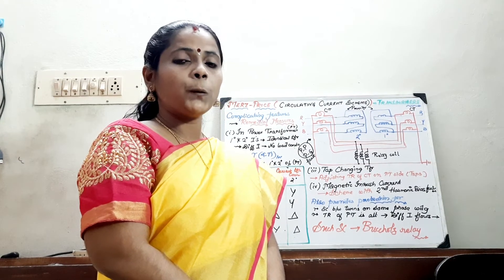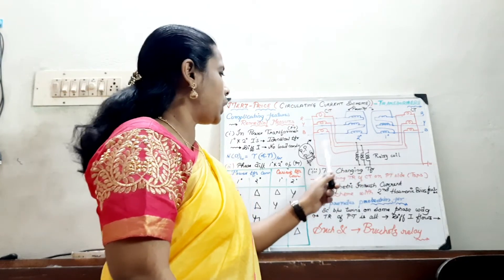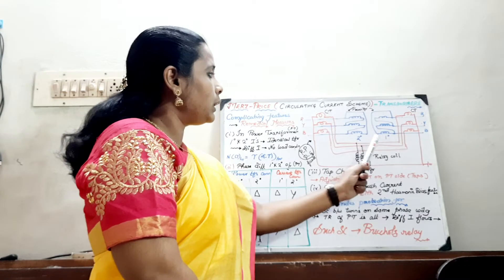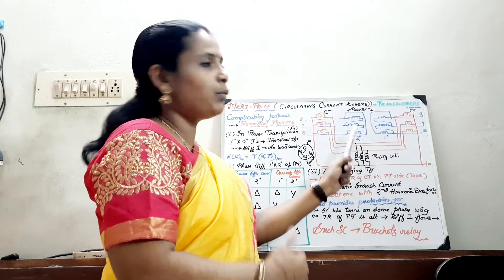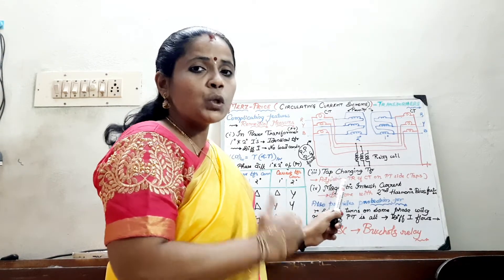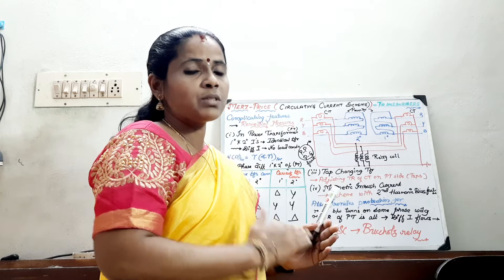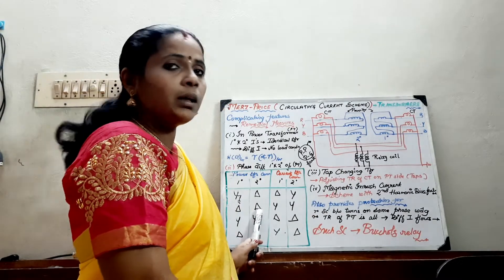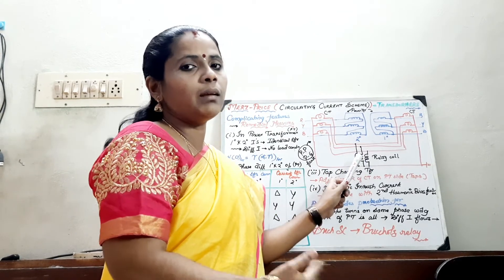70 Merz Price Protection of Power Transformers Circulating Scheme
Merz Price Protection for Power Transformers ,Circulating Scheme,complicating features,remedial measures,primary and secondary currents are different,differential condition under no-load condition,number of turns of Current transformer on low voltage side is made T times turns of current transformer on high voltage side,phase difference,suitable connection of current transformers,tap changing transformers, adjusting turns ration of CT on power transformer side with taps,magnetic inrush current,second harmonic bias features